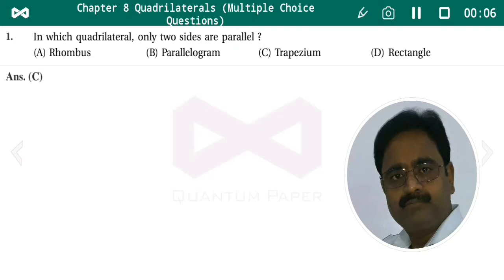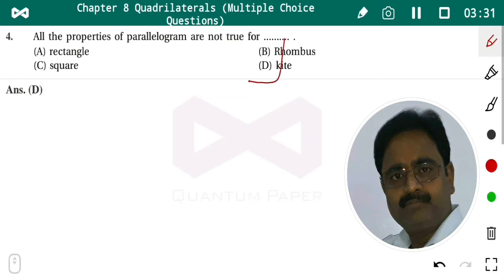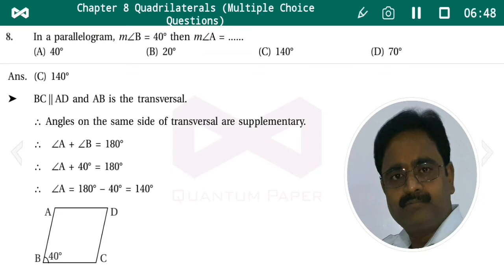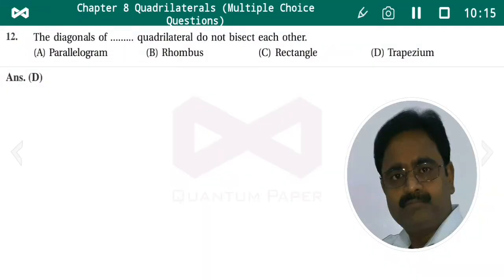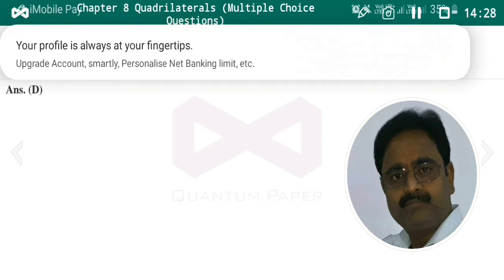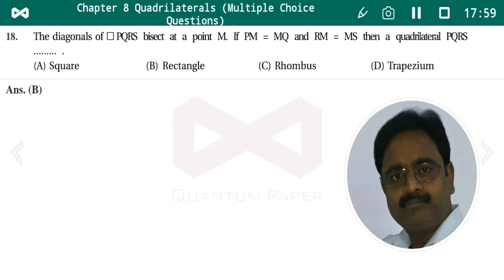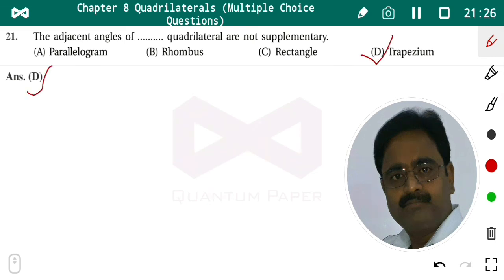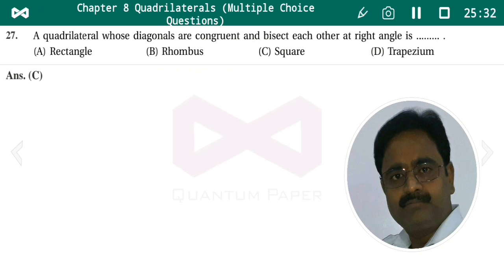CLASS 9 MATHS CHAPTER 9 QUADRILATERALS REVISION.